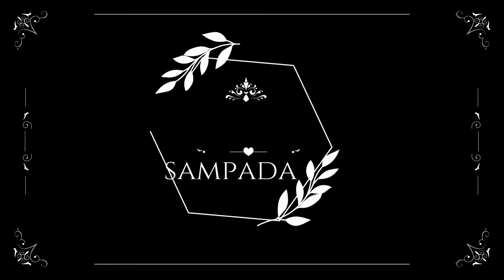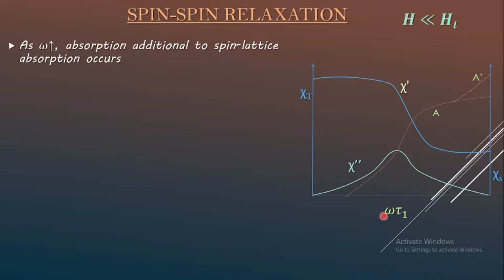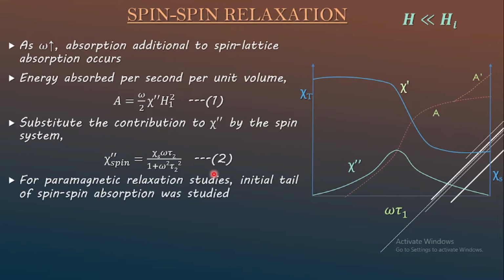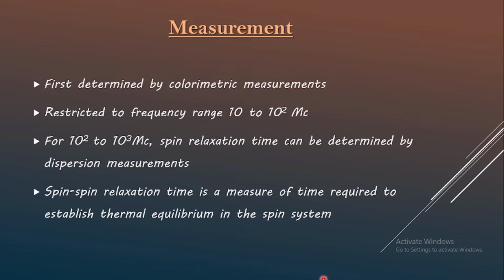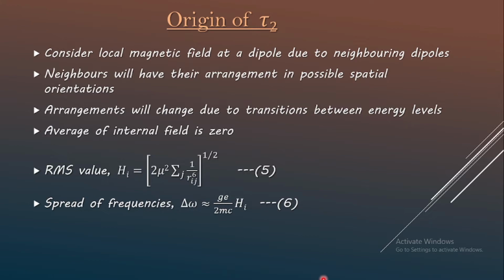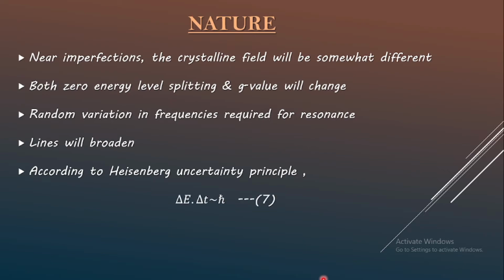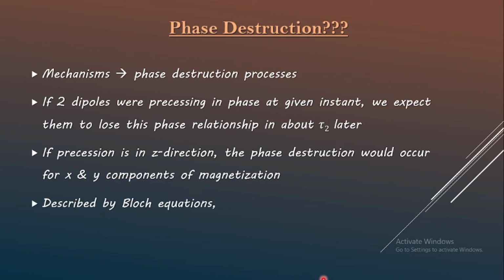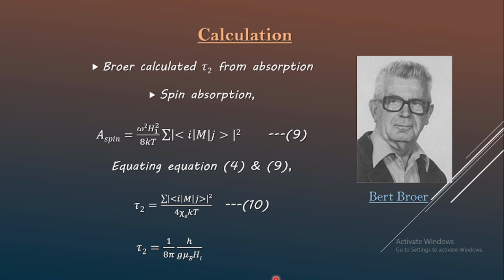6.Spin-Spin Relaxation in detail|Phase Destruction Mechanism|Bloch equations|Calculation|Expression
Click on the following link to watch different classes related to Magnetic Rasonance in Playlist section👇